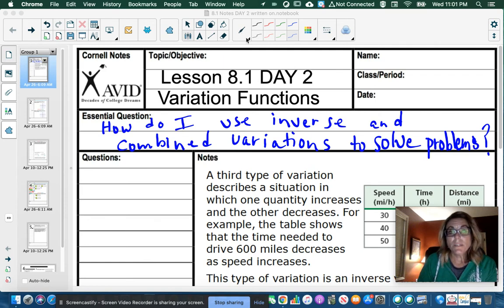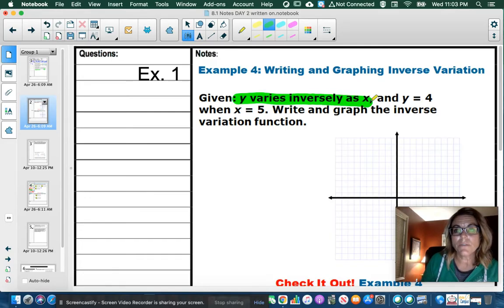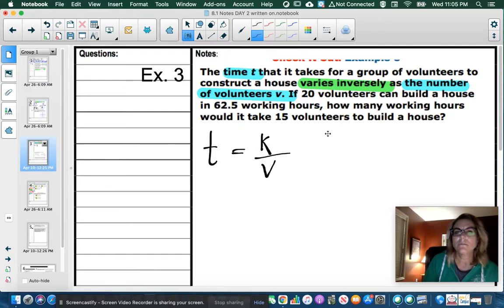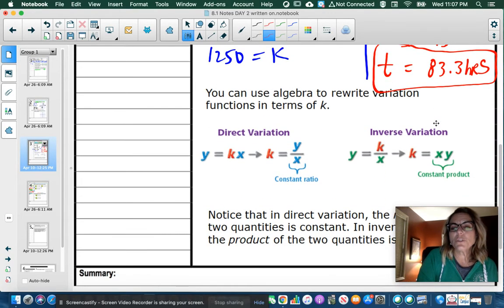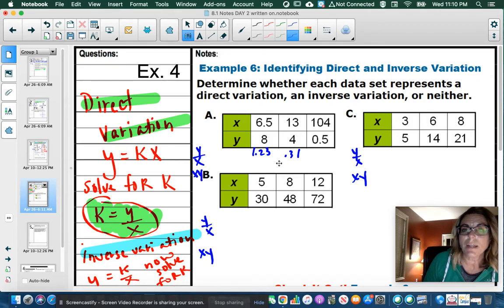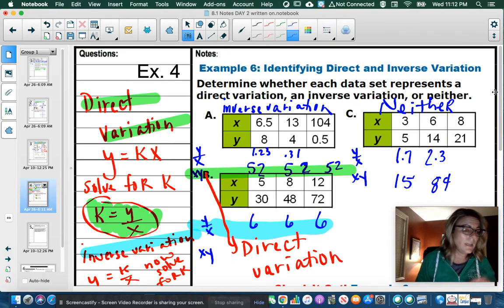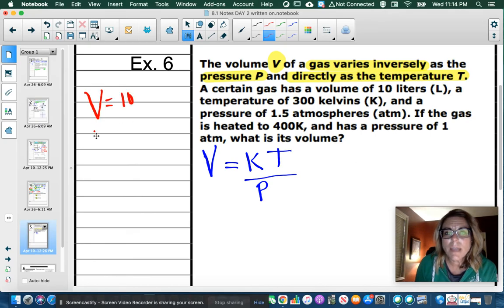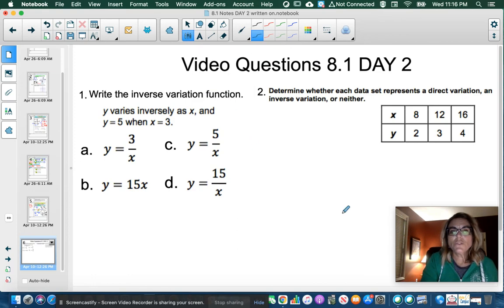VIDEO 8.1 DAY 2: VARIATION FUNCTIONS